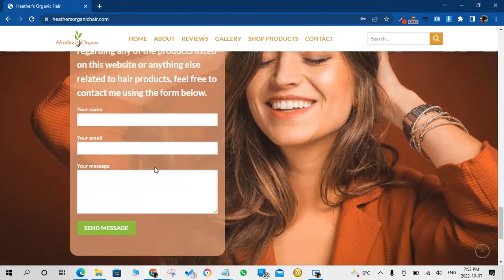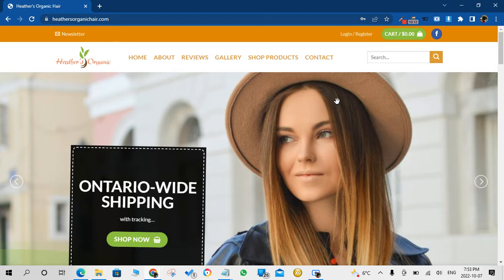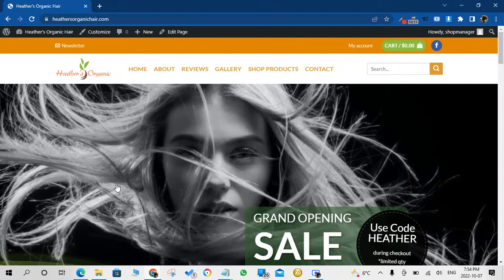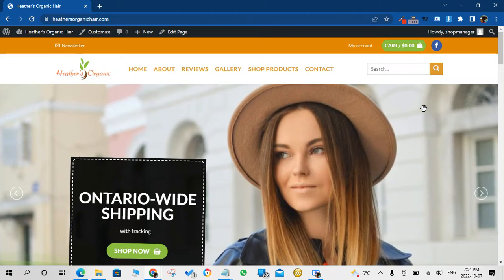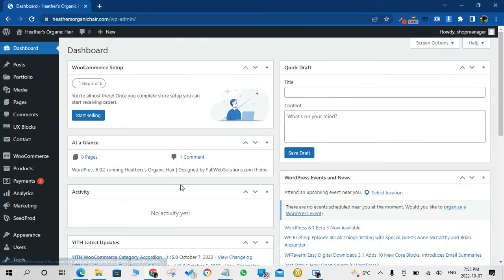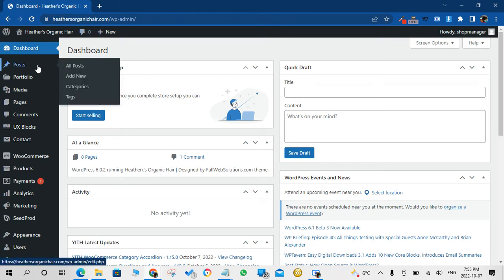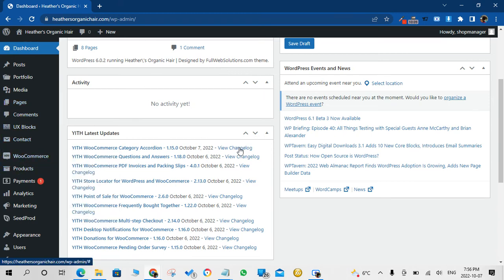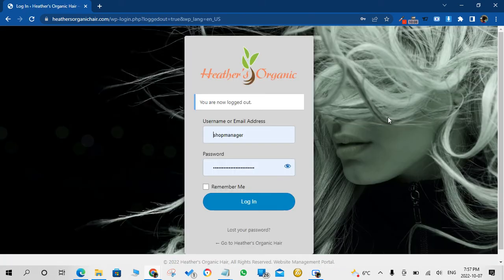Heather's Organic Hair | Tutorial 1: Logging In, Front-End and Back-End introduction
This video goes over explaining the steps used to login into your eCommerce store and briefly introduces the front-end and the back-end of the website.

- experts in everything web.